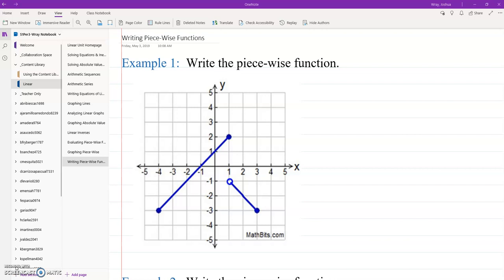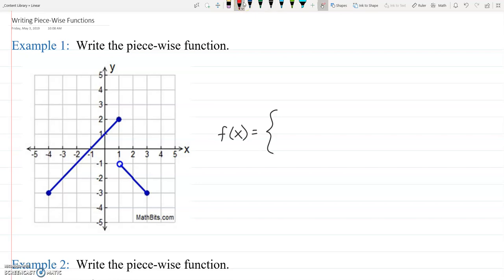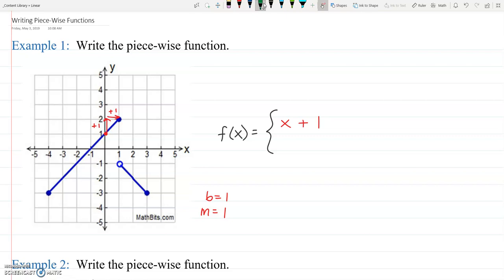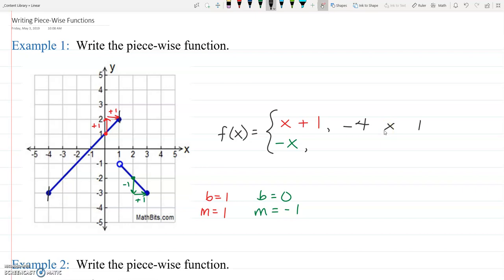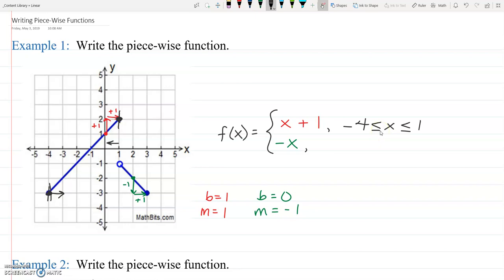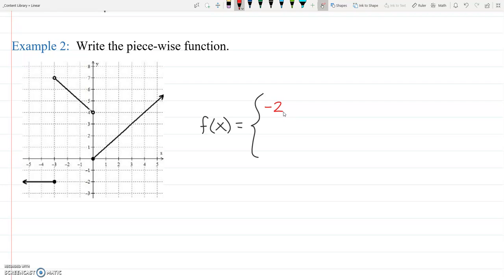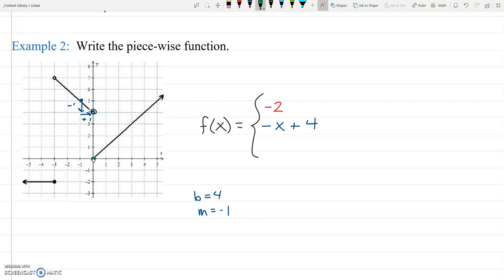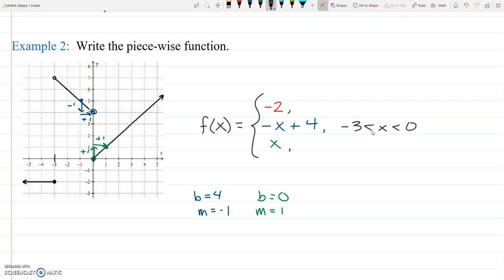Writing Piece-Wise Functions